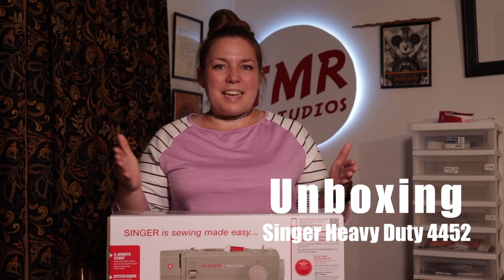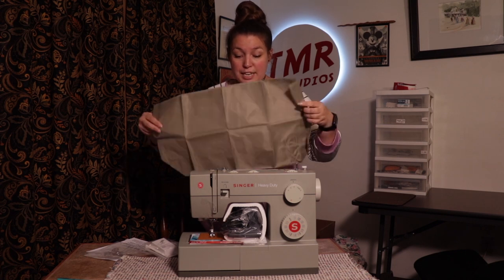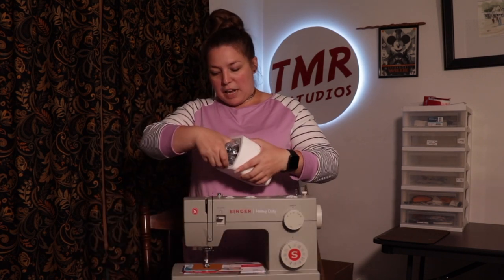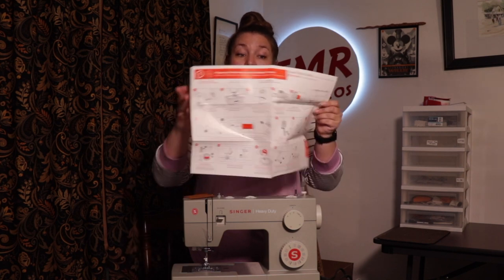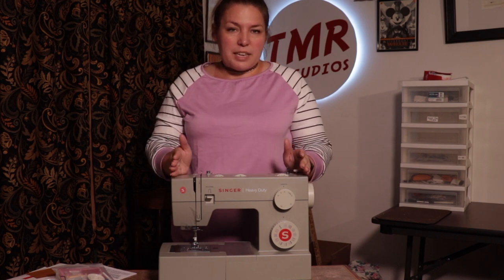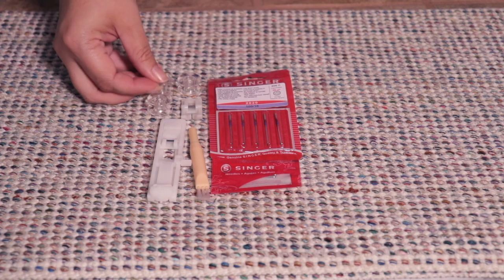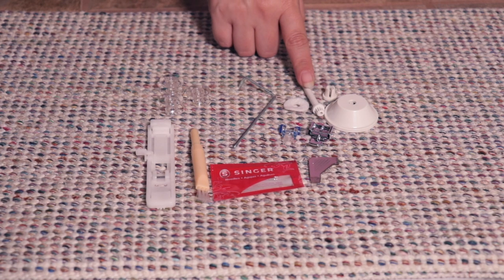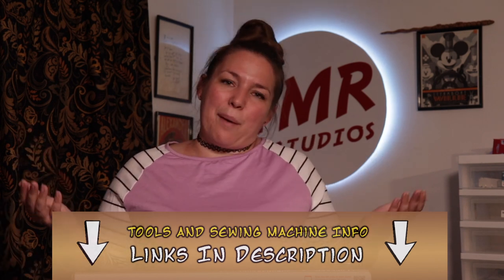UNBOXING Sewing Machine | Singer Heavy Duty 4452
What comes in a Singer Heavy Duty 4452. I will show you in this unboxing.
Singer Heavy Duty 4452
Singer Heavy Duty 4432

Etsy Shop

*** TOOLS ***
Machine Oil

Fiskar's Shears

Seam ripper